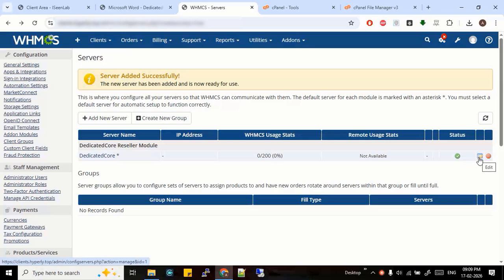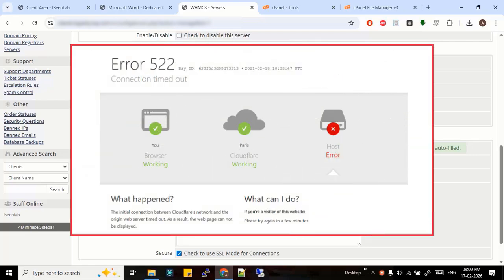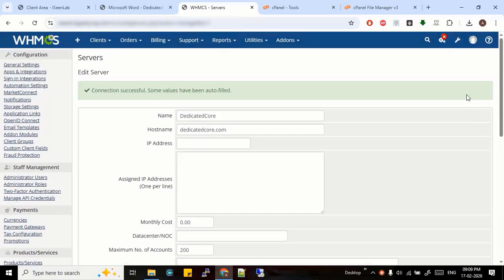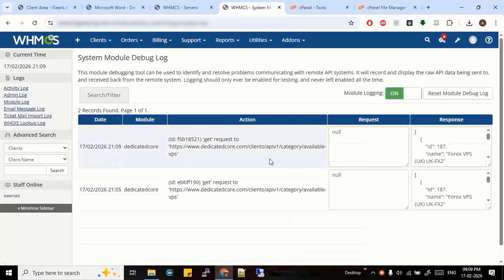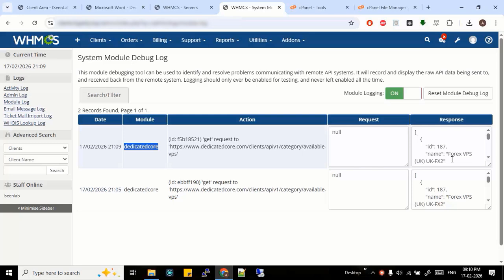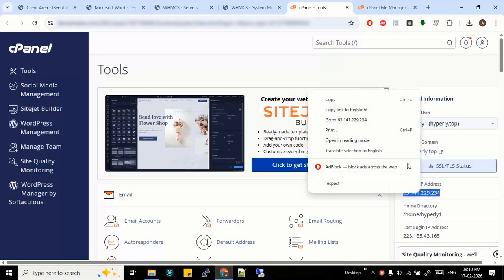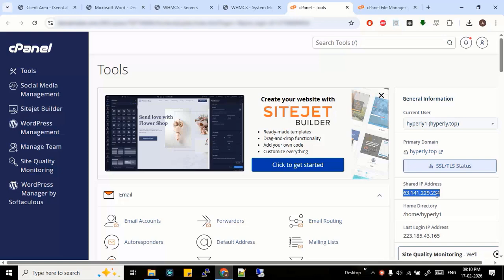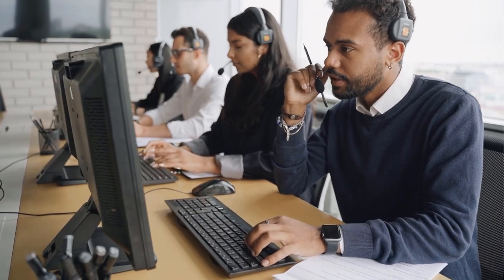Best VPS Reseller Hosting Program | Fix WHMCS IP Blocked & API Timeout Errors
Best VPS Reseller Hosting | Fix WHMCS IP Blocked & API Timeout Errors

In this video I will show you how to fix the IP Blocked issue in WHMCS for your VPS reseller hosting business. If your WHMCS API is not connecting and showing Connection Timeout, Blank Response, or API Failed errors, this tutorial will help you solve the problem step by step.
This video is useful for anyone using the Best VPS Reseller Hosting, VPS Partnership Program, or VPS Reseller Program with WHMCS API integration.

 In this video, you will learn:
• How to fix IP Blocked errors in WHMCS
• Fix API Connection Timeout issues
• Solve Blank Response and API Failed errors
• How to check WHMCS Module Log
• How to find your server IP in cPanel
• Why does the WHMCS API stop working
• How to request IP unblocking
• VPS reseller hosting troubleshooting tips
• WHMCS API security best practices

Common Errors Covered:
• Connection Timeout
• API Connection Failed
• Blank Response Error
• Unable to Connect to Server
• WHMCS Module Not Responding

If you are starting a VPS reseller business or using a VPS reseller program with WHMCS automation, this guide will help you keep your API connection stable and secure.